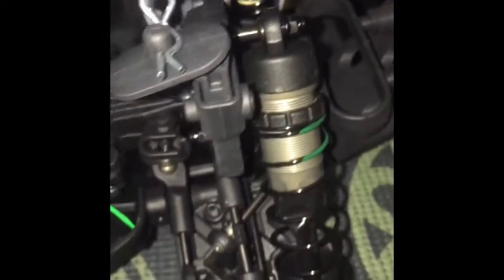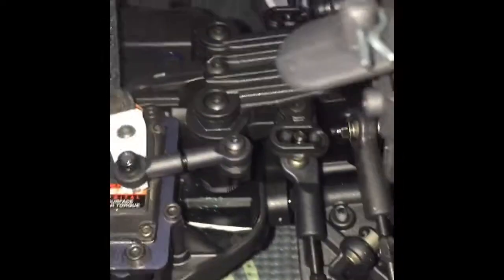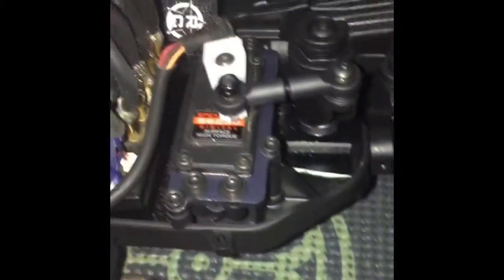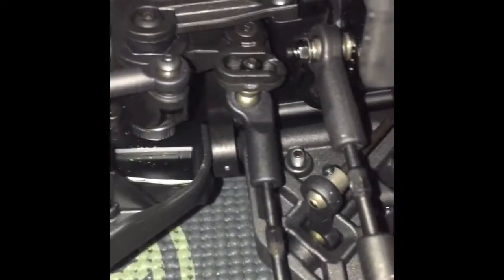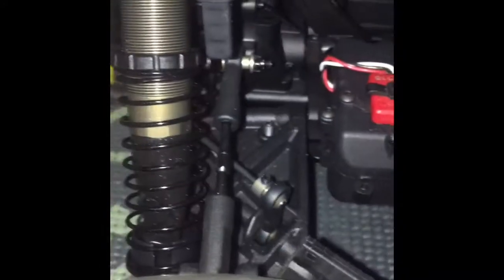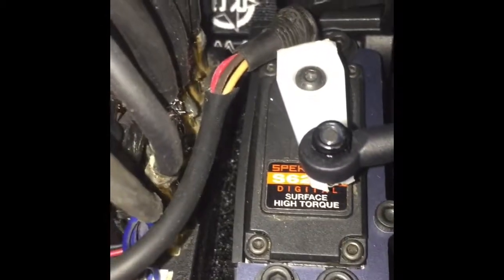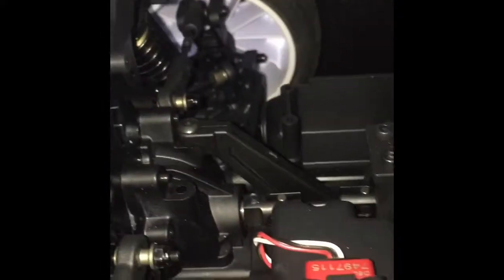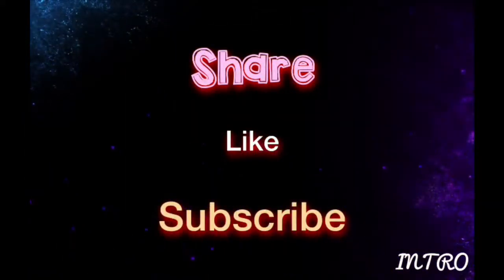Tekno sct410.3 review and electronics